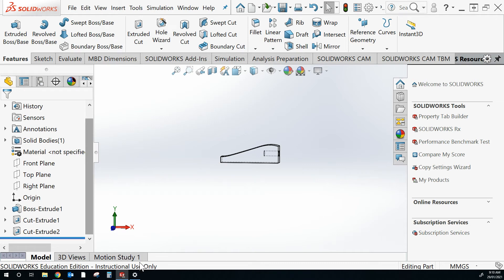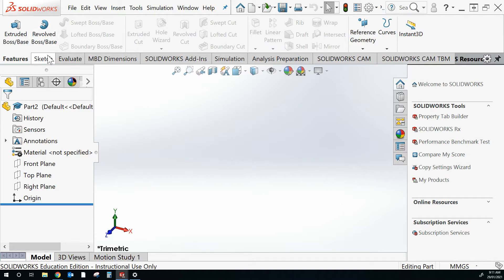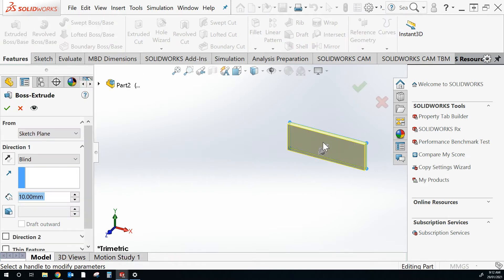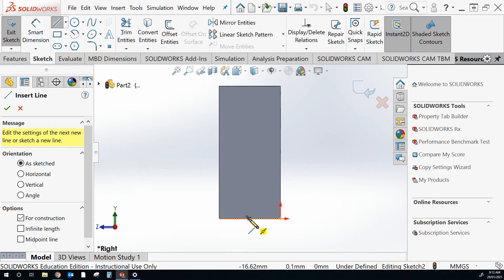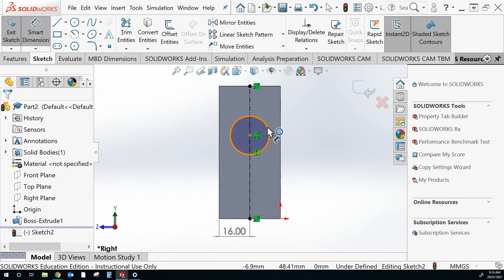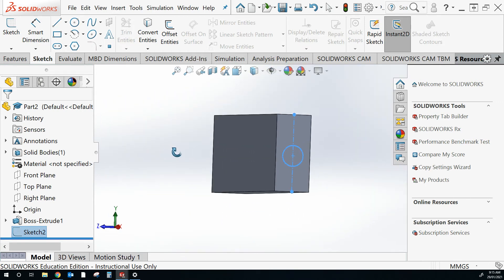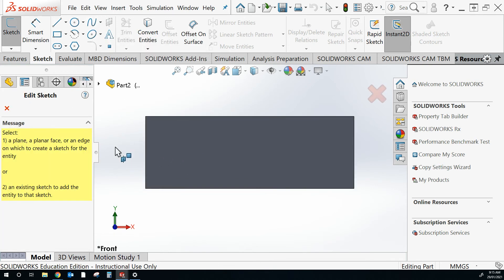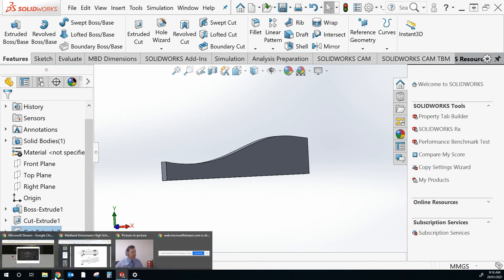Dragster Block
Solidworks Dragster Tutorial